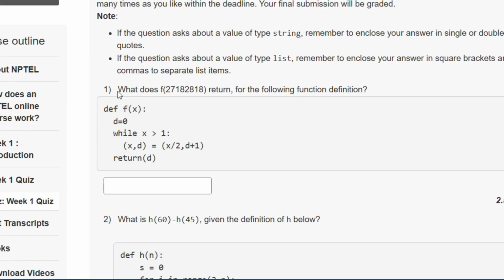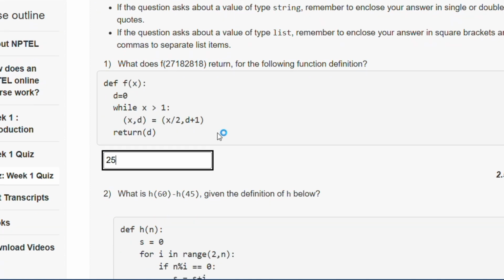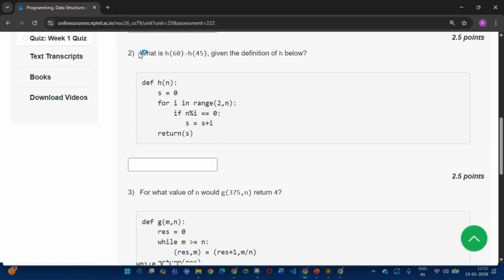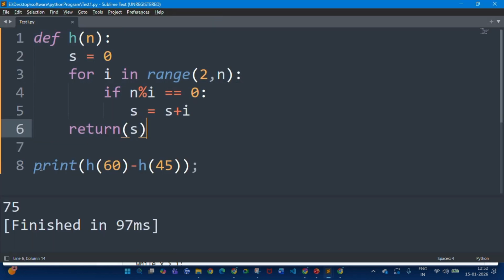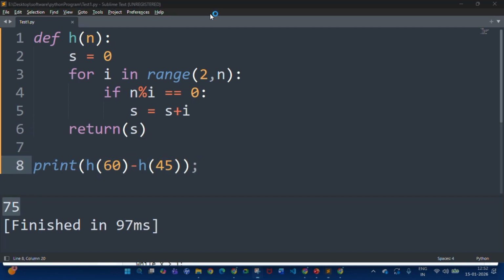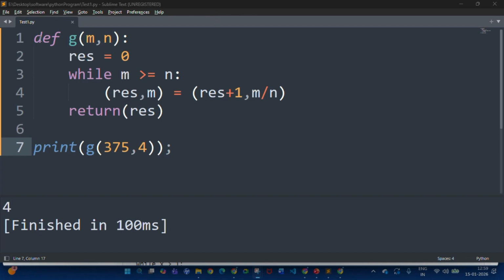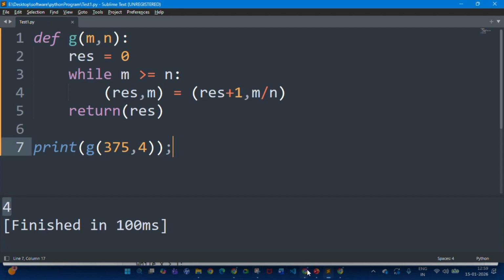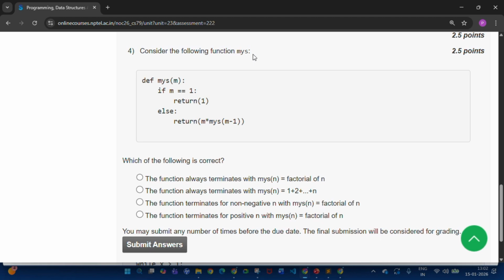NPTEL Data Structure & Algorithm Using Python Week 1 Assignment 1 Answers Jan 2026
NPTEL Data Structure & Algorithm Using Python Week 1 Assignment 1 Answers Jan 2026 | NPTEL